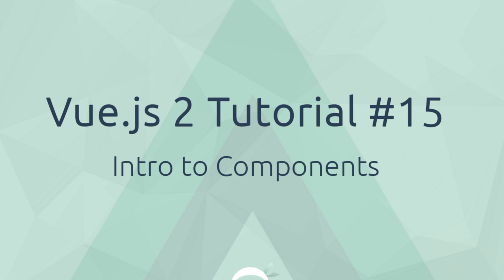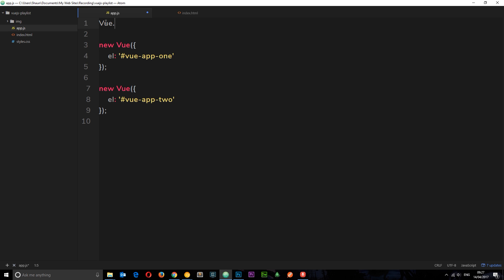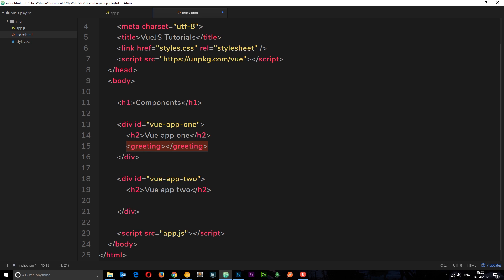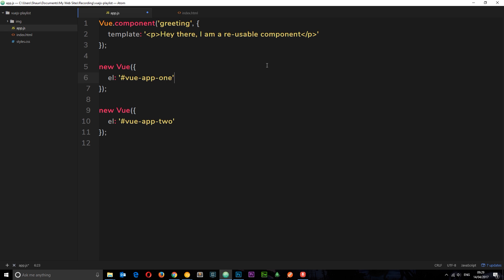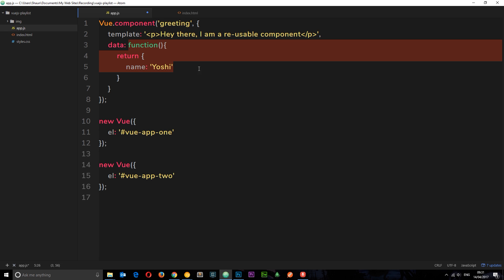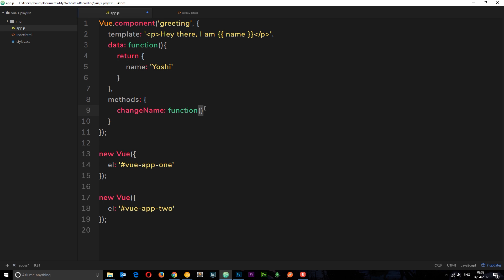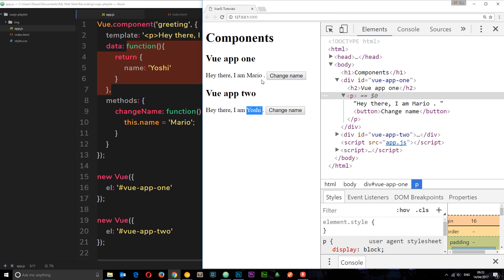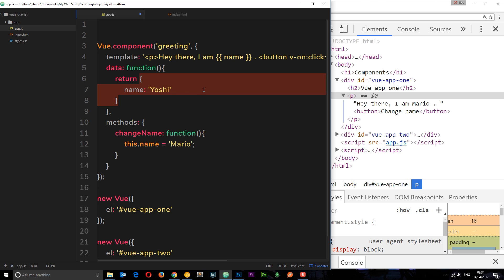Vue JS 2 Tutorial #15 - Intro to Components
Hey ninjas, in this Vue JS tutorial I'll introduce you to the concept of components. Components allow us to create re-usable templates and functionality snippets within different sections of our website. This video serves just as a primer to components - because later in the series we'll be diving much deeper into them.

Social Links